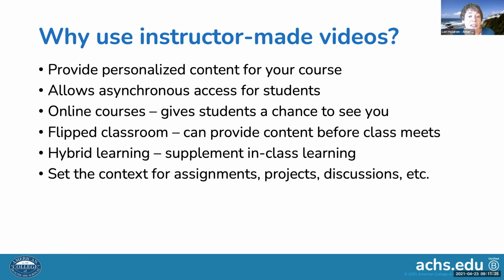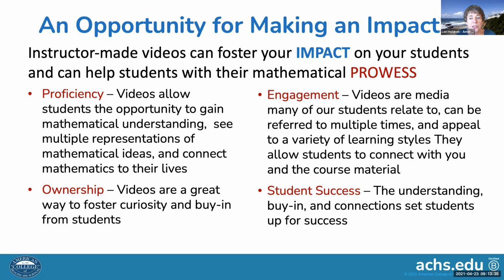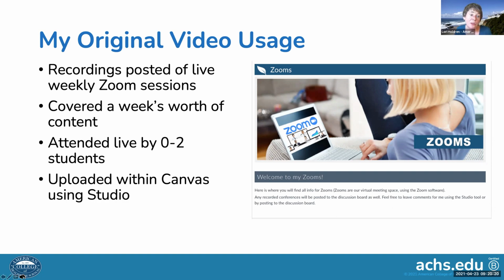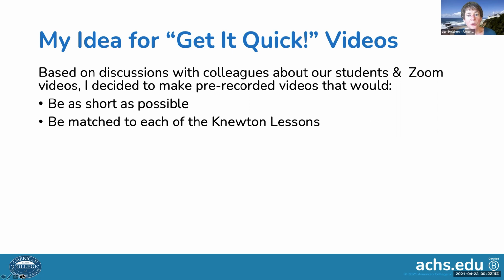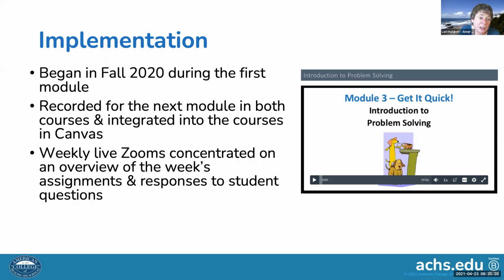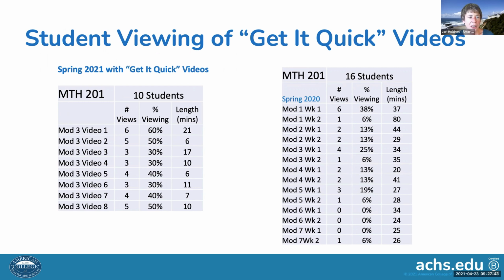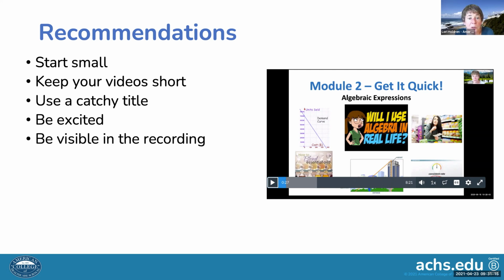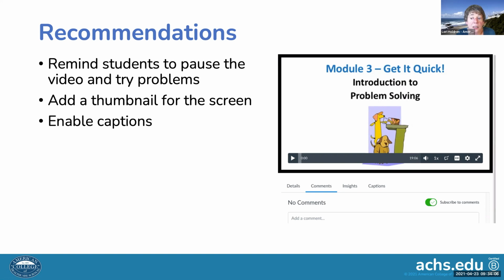ORMATYC 2021 - Using "Get It Quick" Videos to Promote Student Success